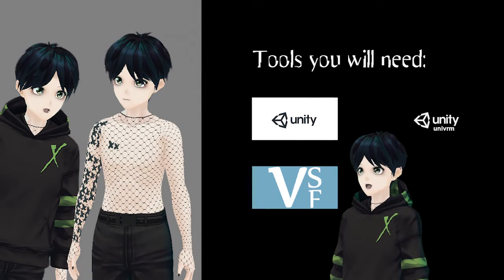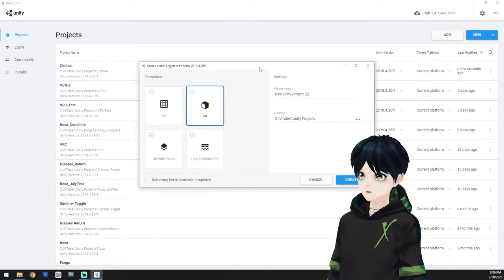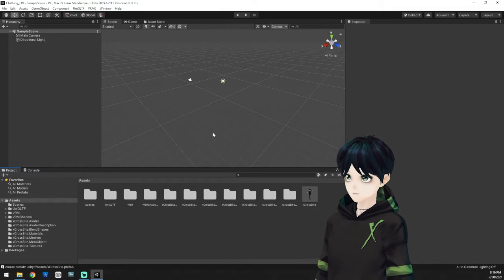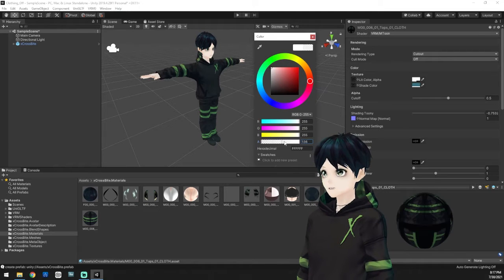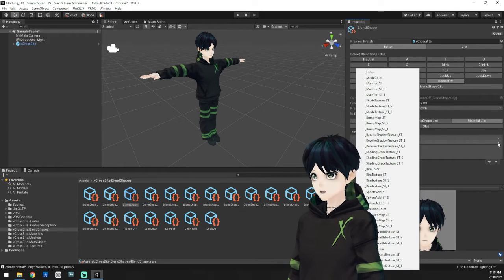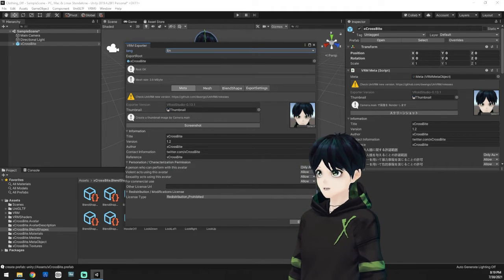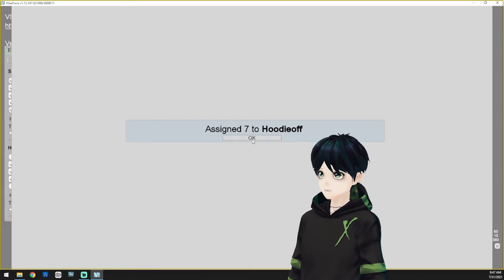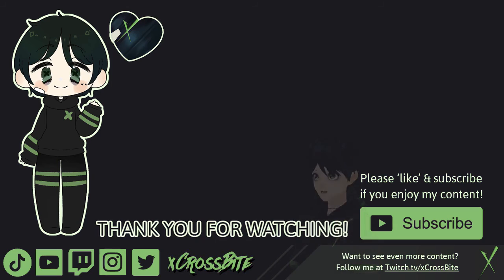Unity Tutorial: Take Off Your Clothes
In this tutorial we utilize the alpha transparency to add or remove clothing from your VRoid/VRM model. This effect can be used on any material that is assigned to your model. You can also to the reverse, by starting with the material turned off by default and enabled using a hotkey. Please make sure to use Unity 2019.4 in order to utilize the UniVRM plug-in!